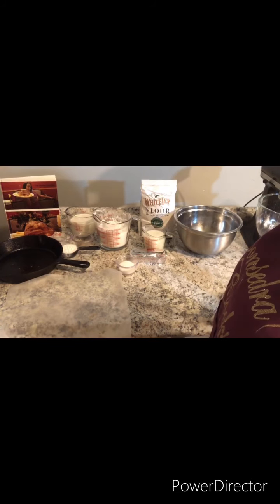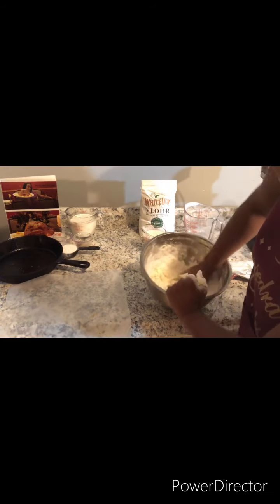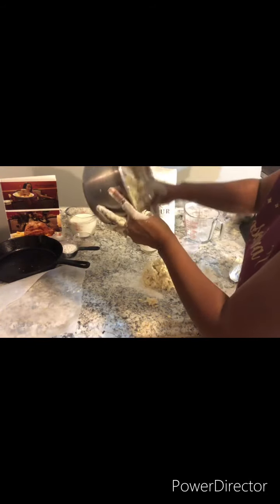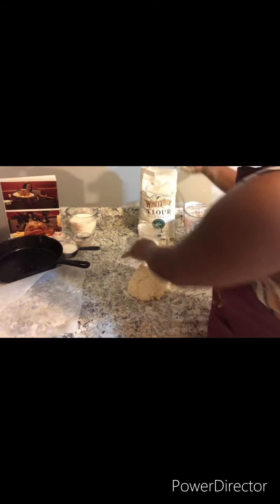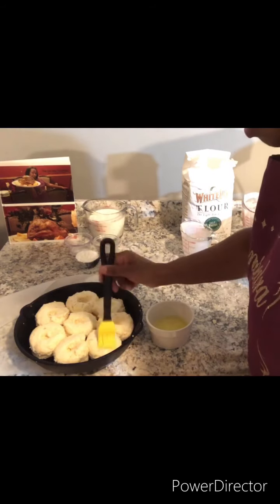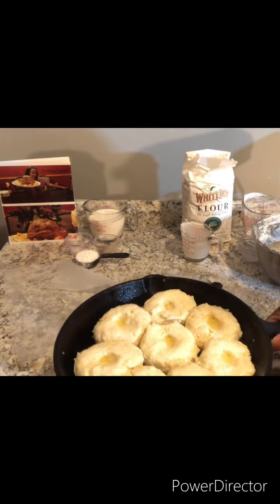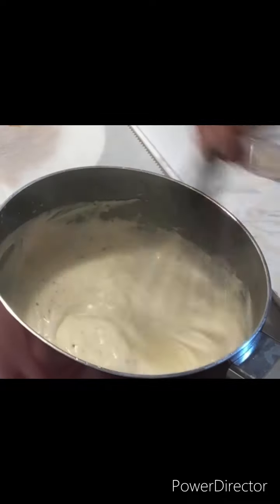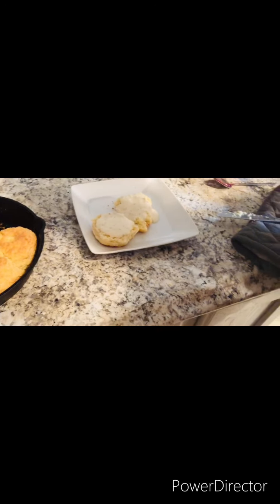Biscuits & Country Gravy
2 1/2 cups of self rising flour
2 tablespoons of white sugar
1 cup of cold shortening
1 cup of cold buttermilk
1 stick of melted butter

Country Gravy
3 tablespoons of bacon grease or butter
1/4 cup of all purpose flour
2 cups of heavy cream
1/4 teaspoon of ground black pepper
1/2 teaspoon of salt (to taste)

Kitchen Essentials
Rubber whisk
Biscuits cutter
Cast iron skillet or baking dish